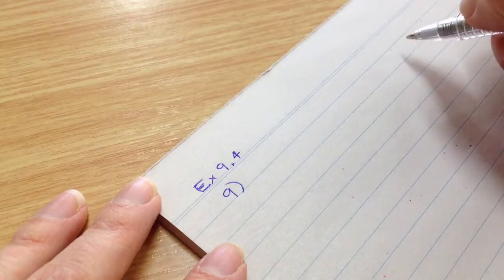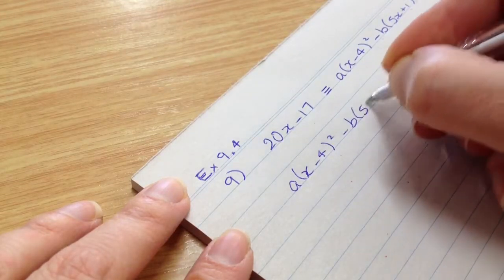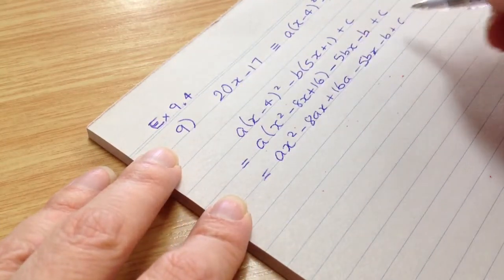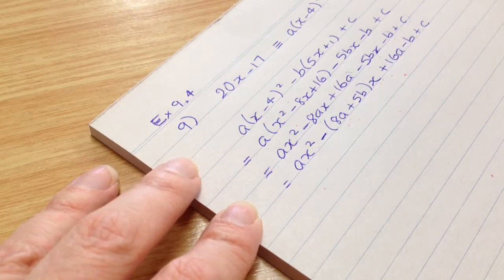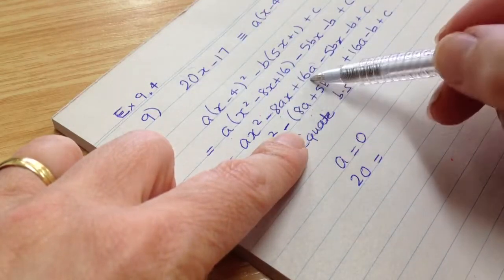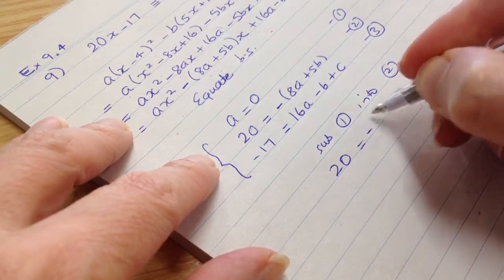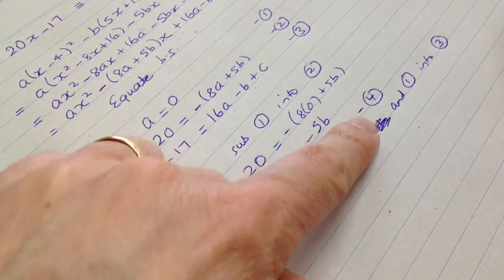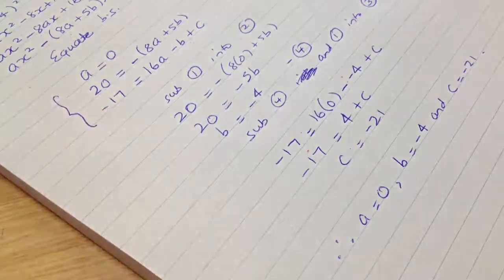Video 7: Quadratic Identities Ex 9.4 Q9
Quadratic identities